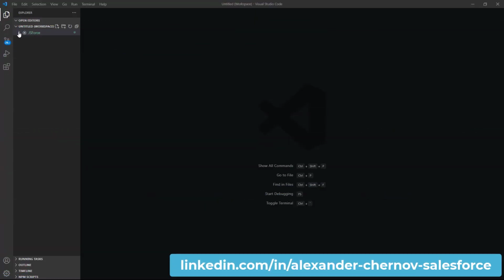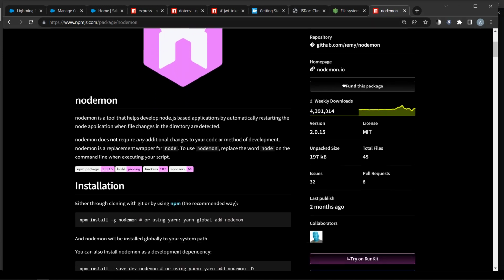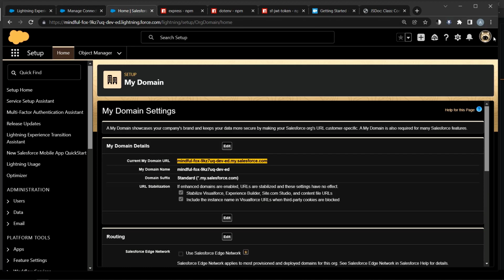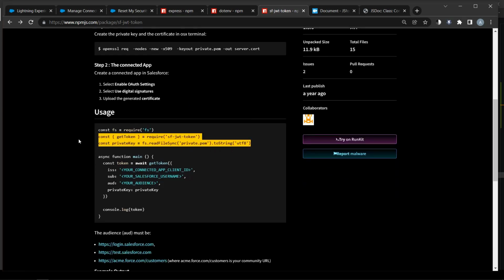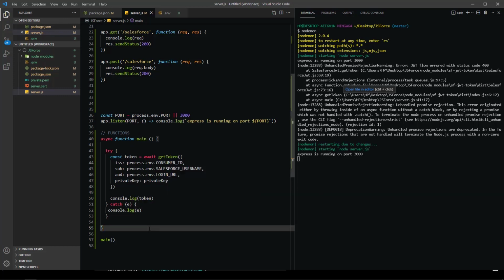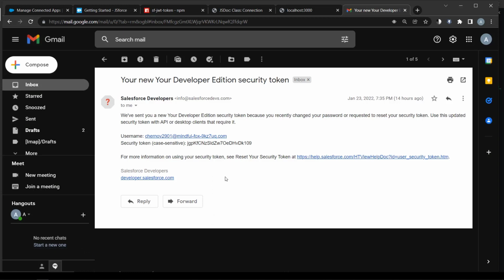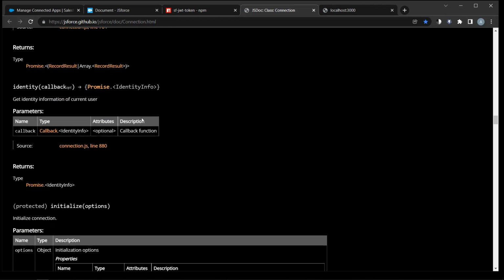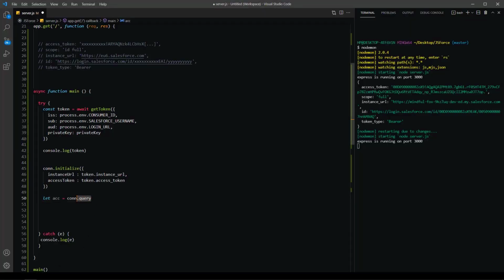Salesforce Interview Questions - JSforce + JWT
Short reminder about JSforce with JSON Web Token